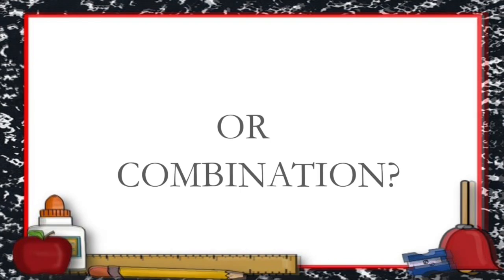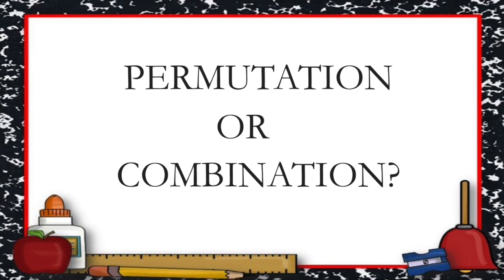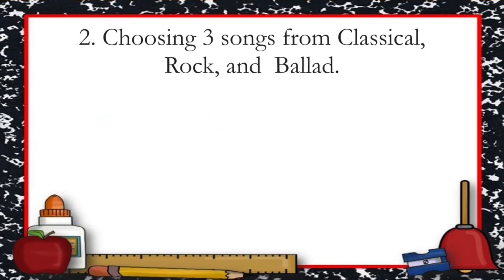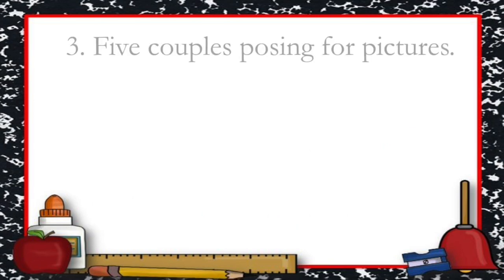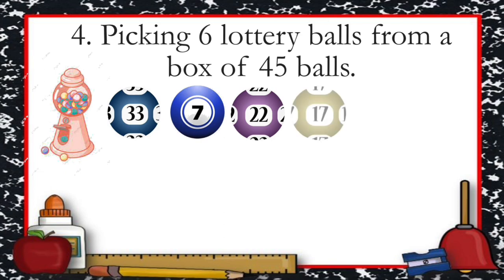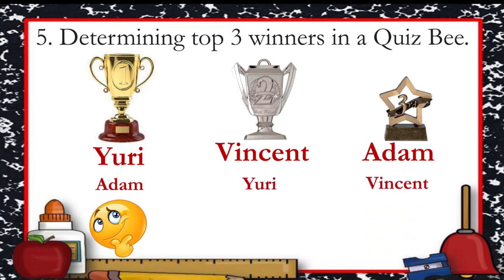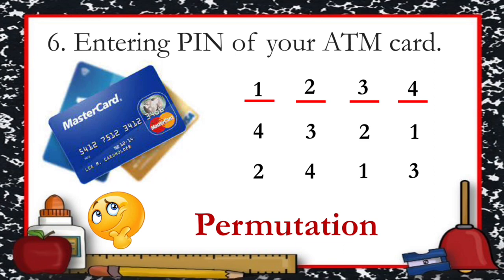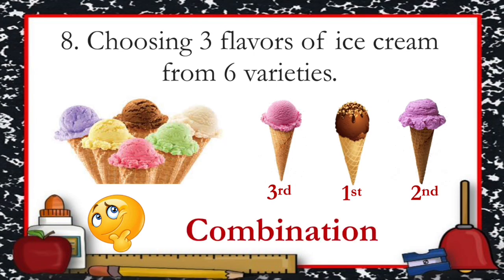Illustrating Permutation and Combination - What are the key words? What's their difference?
It will help you determine the difference between permutation and combination based on the samples and keywords.